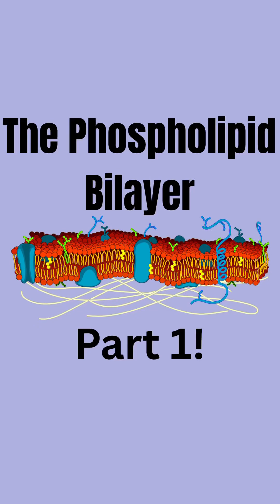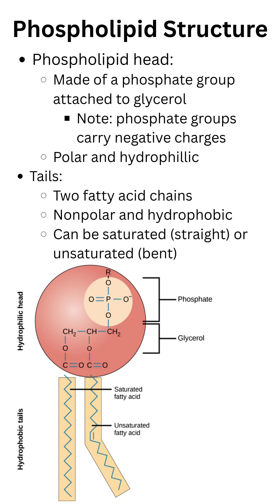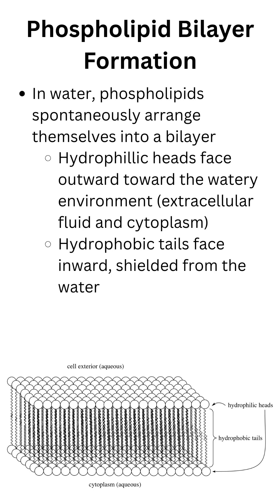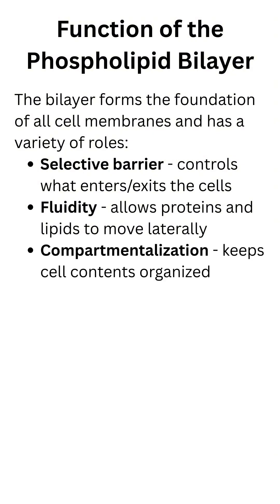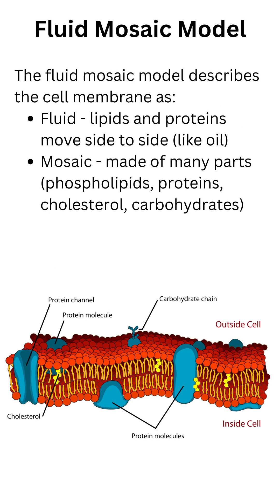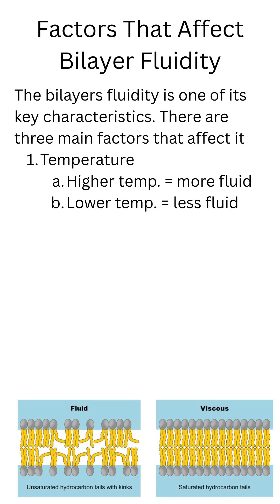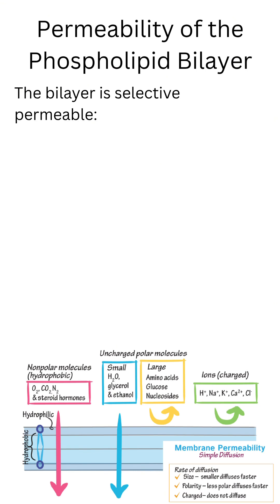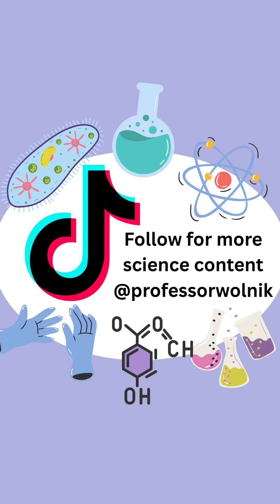Phospholipids Matter More Than You Think | Part 1 of the Plasma Membrane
🧬 Welcome to Part 1 of our Cell Membrane Series!
In this video, we’re diving into the phospholipid bilayer—the dynamic, selectively permeable membrane that surrounds every animal cell. You’ll learn:

✅ What phospholipids are made of
✅ Why they’re amphipathic (and why that matters)
✅ How they self-assemble in water
✅ The role of saturated vs unsaturated fatty acid tails
✅ What affects membrane fluidity (hint: temperature, fat type, and cholesterol)
✅ How this bilayer acts as a gatekeeper and a signaling platform

From cellular structure to membrane function, this is foundational biology that shows up in everything from your MCAT prep to your pre-nursing classes—or just if you’re curious about how life works at the molecular level!

💬 Drop a comment with your questions or your favorite fact from the video!

🔗 Coming up next: Cholesterol’s Role in the Membrane – don’t miss it!